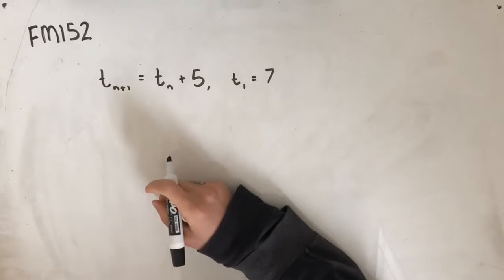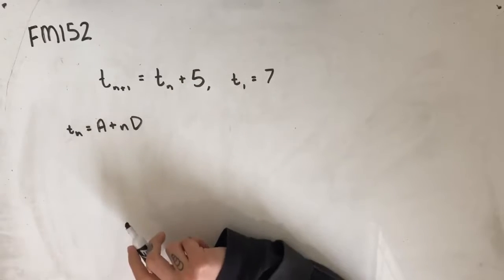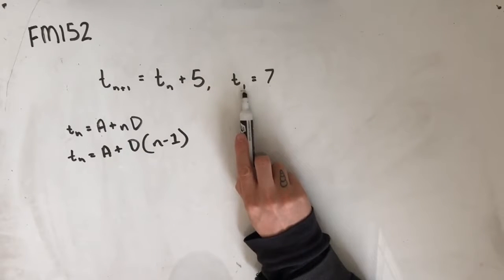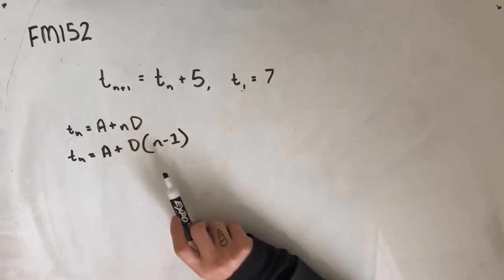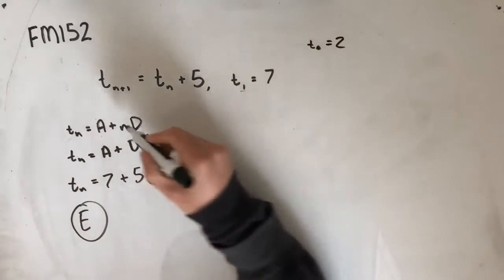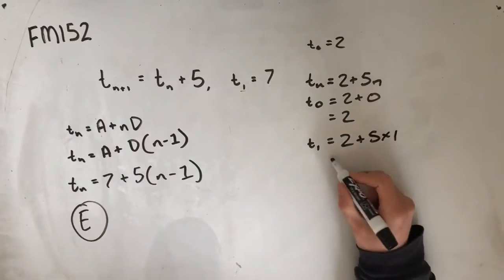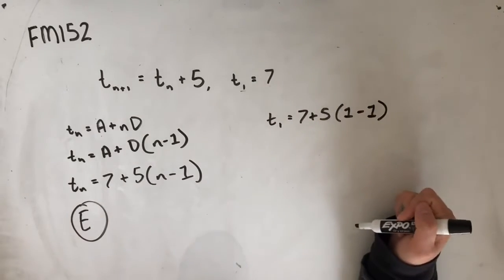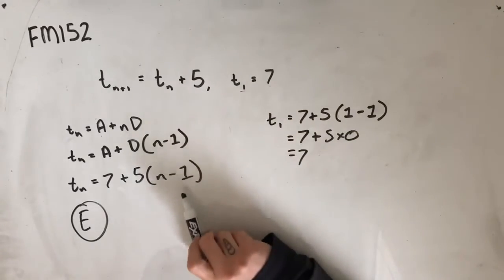FM152 Further Maths Fortify Study Guide - "Finding the Rule for the 'N'th Term"